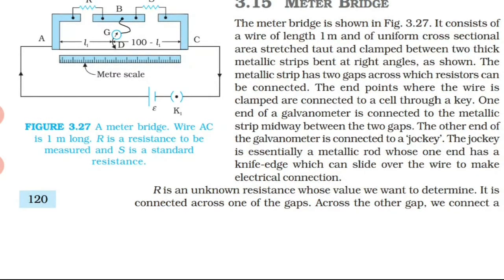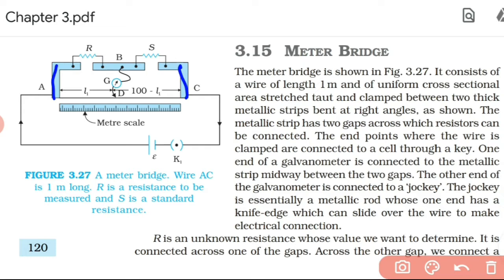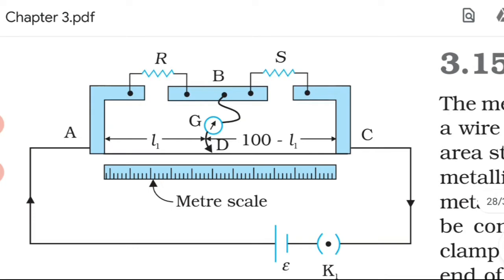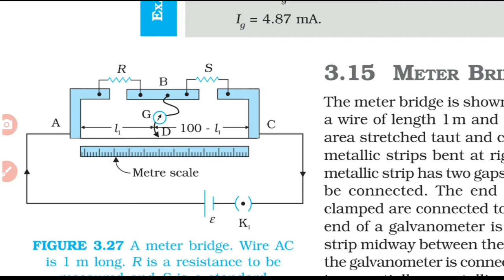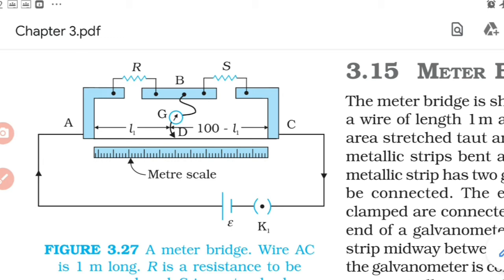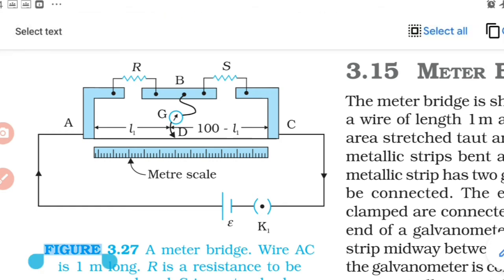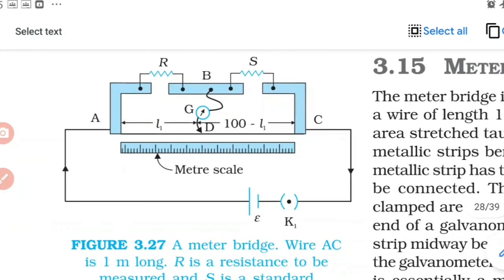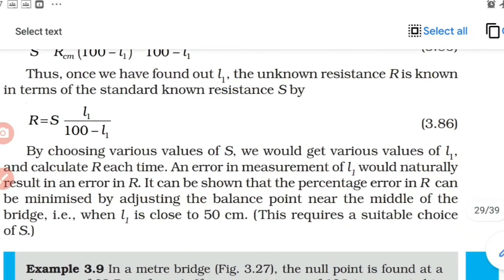Meterbridge Part 11 Class XII Physics Ch-3 Current Electricity